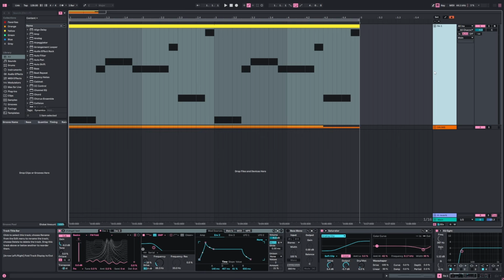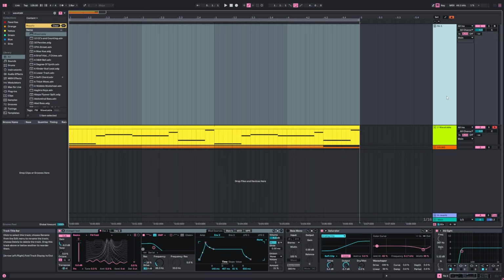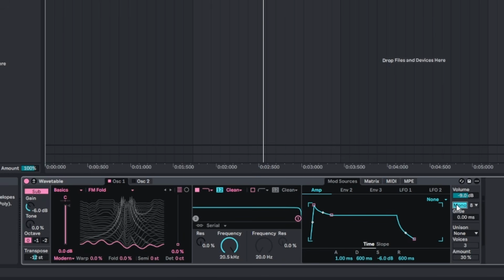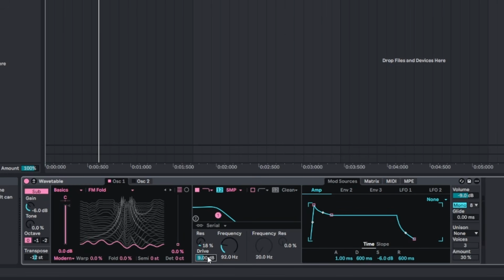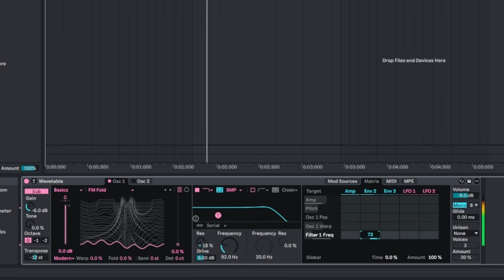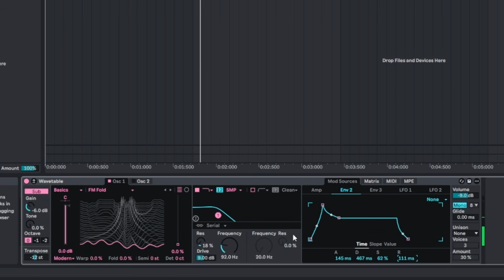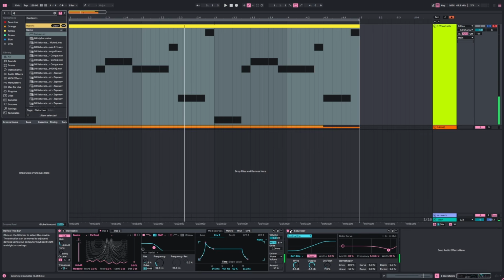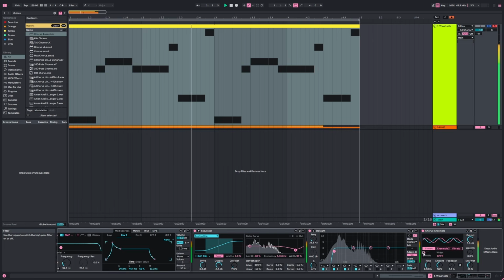FREE FM Bass Patch for UK Garage (Ableton Wavetable Tutorial)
In this sound design session, we dive deep into Ableton’s Wavetable to create a powerful, dark FM-style bass patch from scratch. I’ll guide you through every step so you can design a bass that hits hard and sits perfectly in your mix.